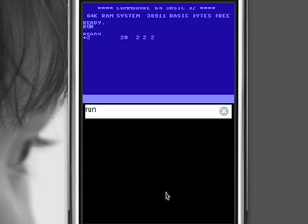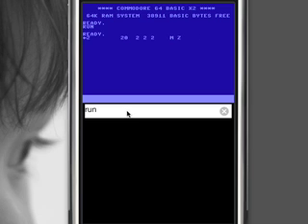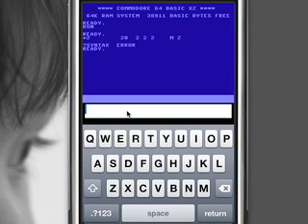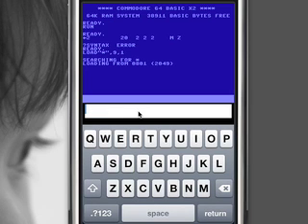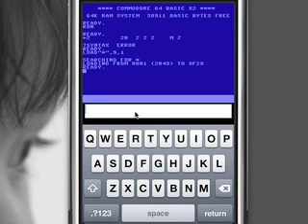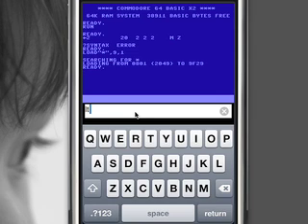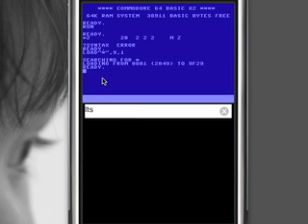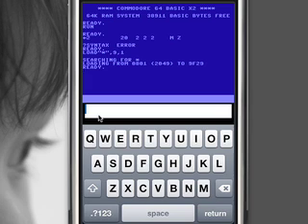iPhone - iFrodo joystick demonstration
iPhone running Commodore 64 emulator, showing a demonstration of the joystick emulation in Epyx's Impossible Mission